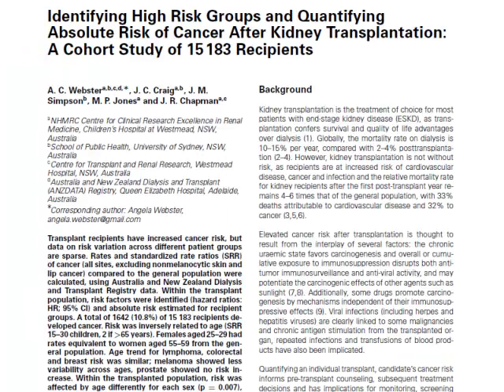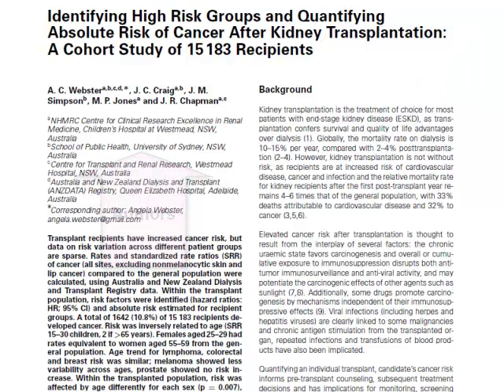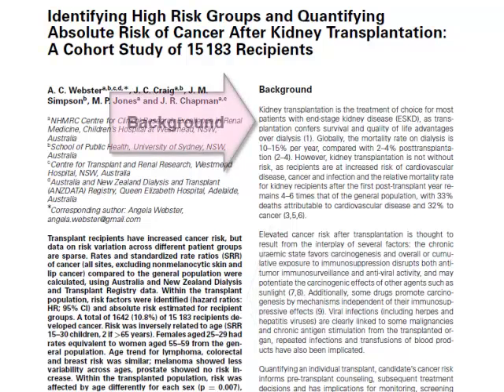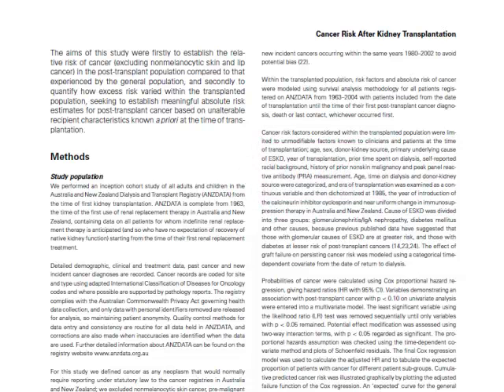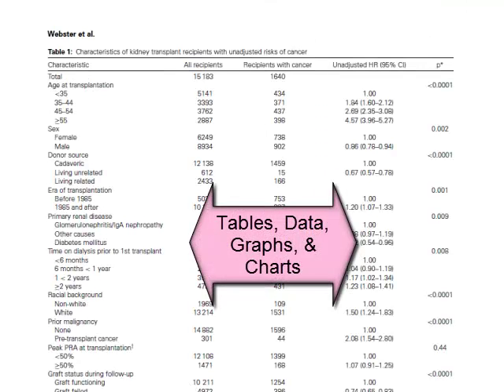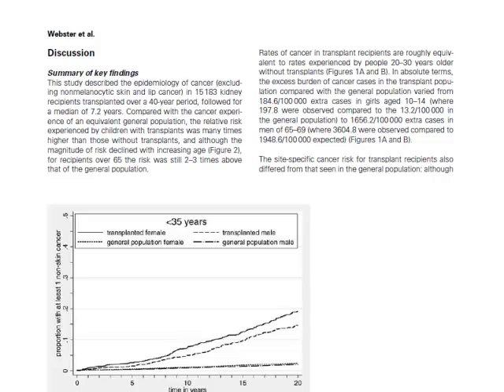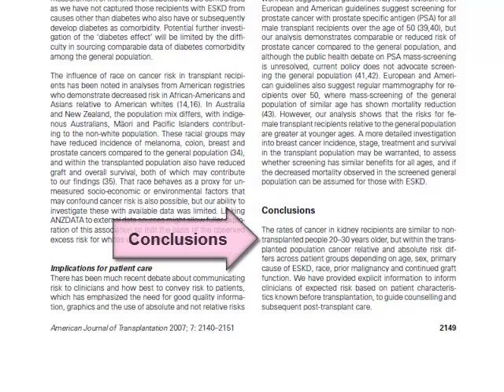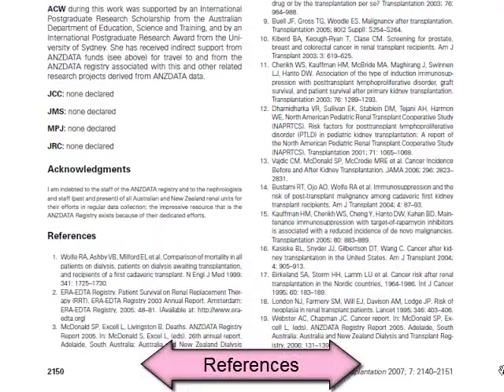Guided Tour of a Scholarly Journal Article - Medicine Article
View Guided Tour of a Scholarly Journal Article first.  This is an example from a medicine article.